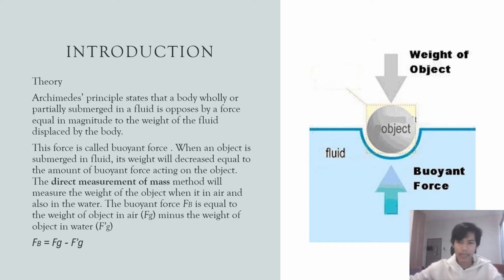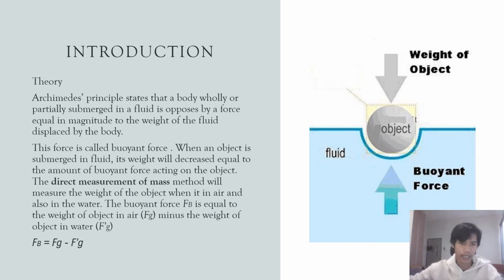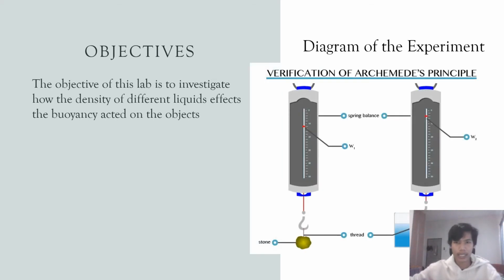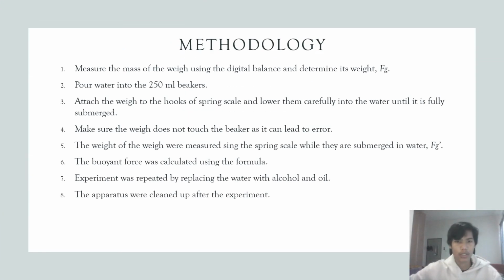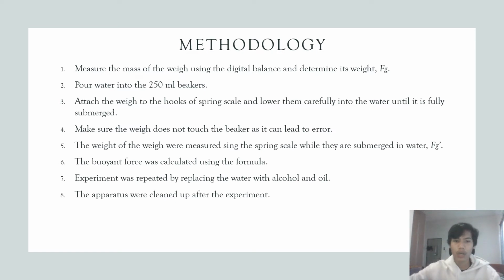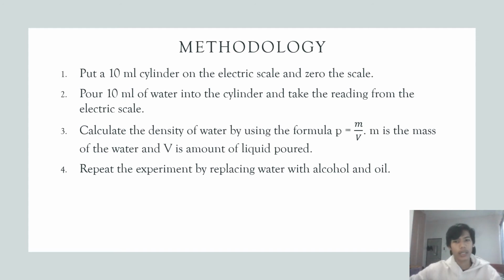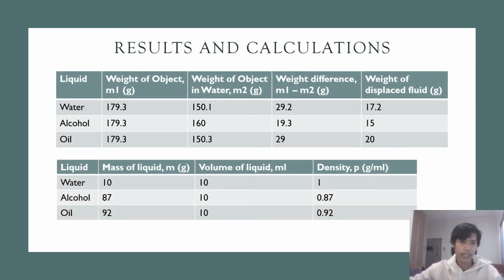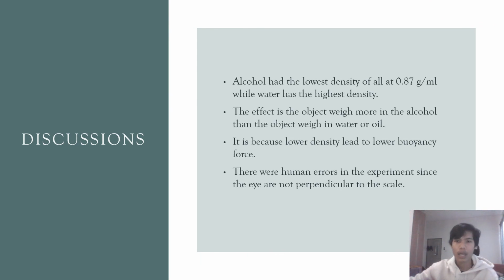MEB 2053 FLUID : ARCHIMEDES' LAB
Presented by: Muhammad Najmi Bin Abd Razak (Bachelor of Mechanical Engineering)